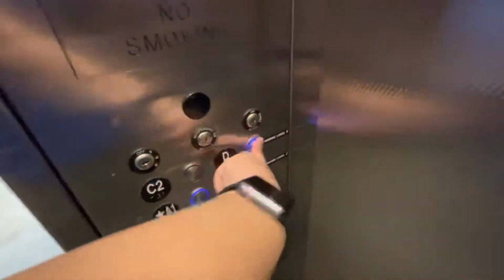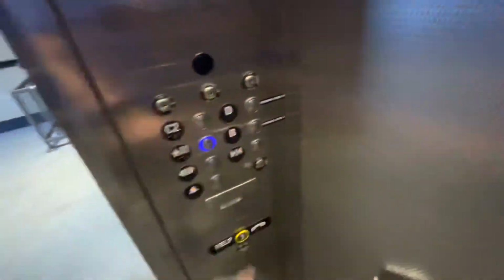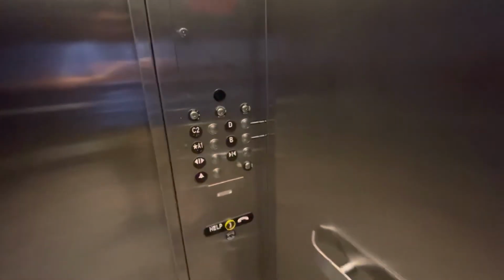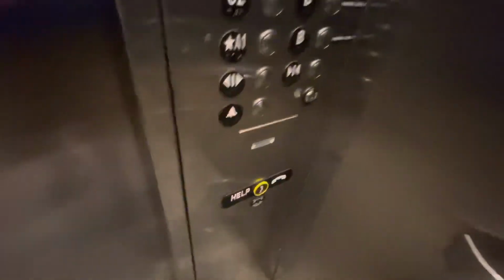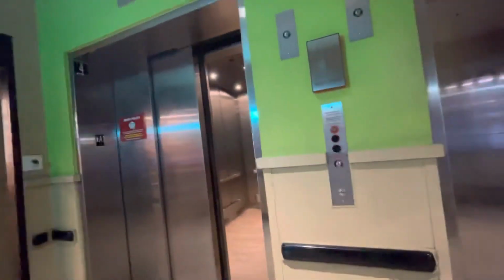(Retake) ThyssenKrupp Hydraulic Parking Elevators @ Metro Market in Shorewood, WI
(7-14-22)

Here's a better take of the regular hospital-sized parking TK Endura elevator at the only 2 story Metro Market. Nothing has changed much except the fan is sadly turned back on and unfortunately, the right elevator which is the BIG passenger elevator is broken on 2 visits in a row. Also, please excuse the fact I did say that this and the main ones used to be 4500 LBS, these (except for one of the parking elevators) were 5,000 LBS ever since these were installed. IDK what was I thinking in the video lol